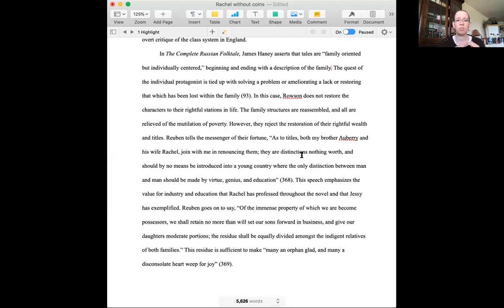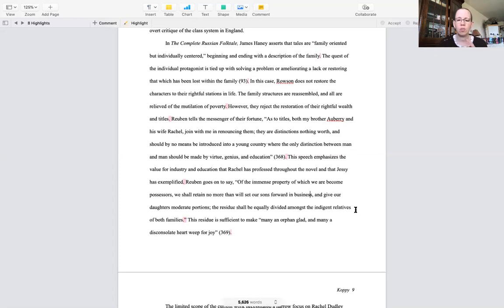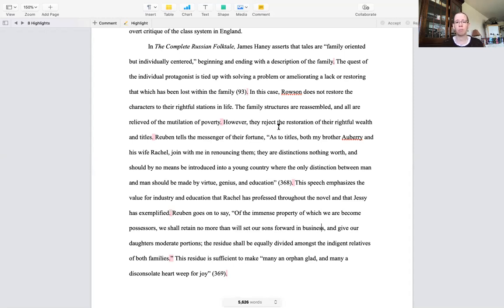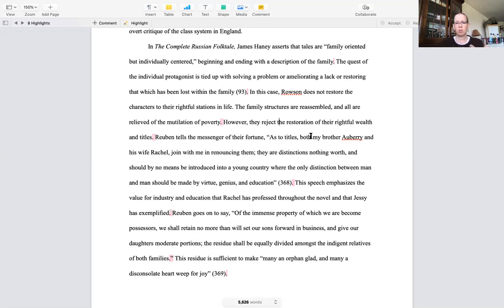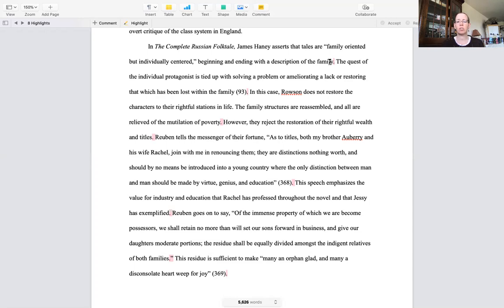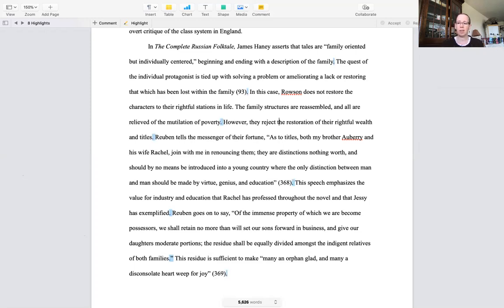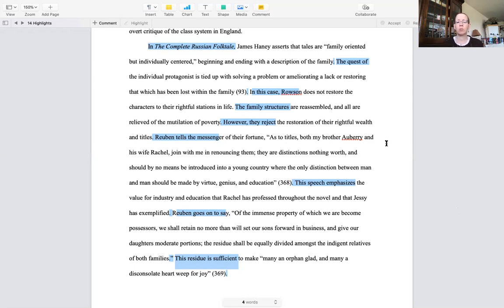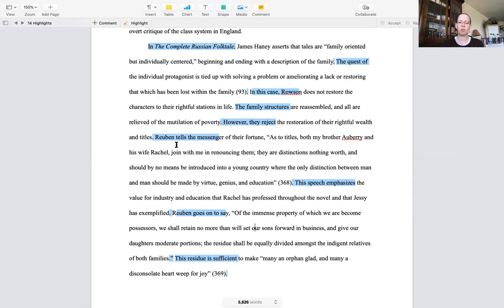Editing 2 of 5 Sentence Variety